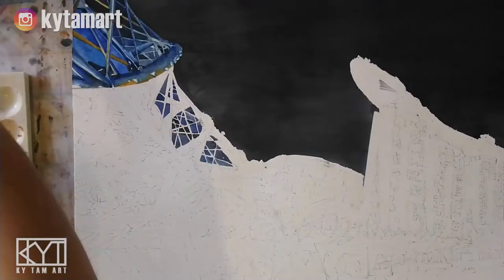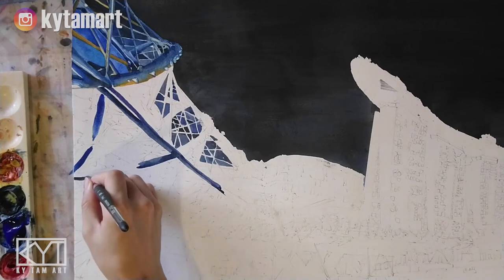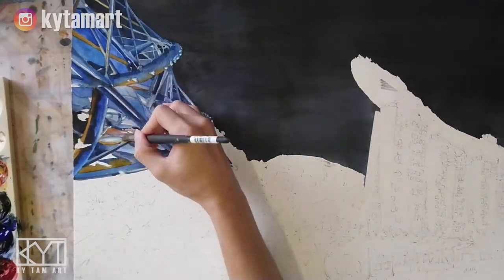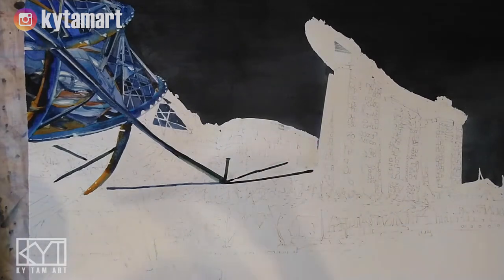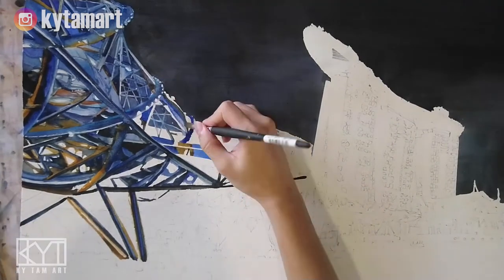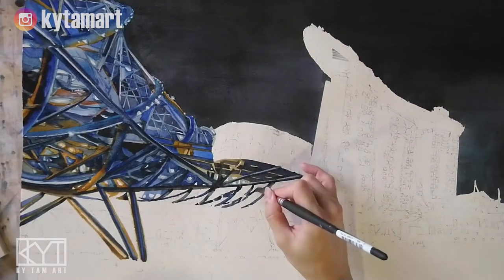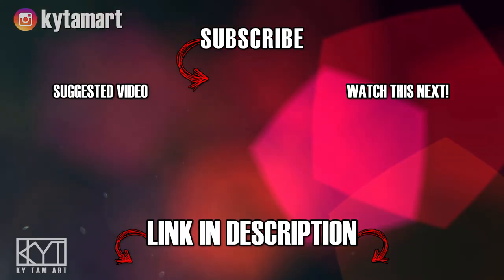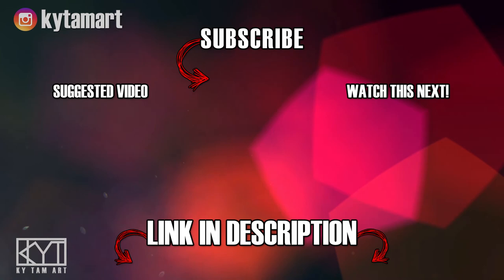Painting the Lights on the Helix Bridge in Watercolor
The Helix Bridge and the Marina Bay Sands building is one of the most iconic scenes in Singapore. Tourists flock here for pictures and to visit to posh-looking shopping center and this place pulsates with life as evening approaches as the lights light up the entire atmosphere.